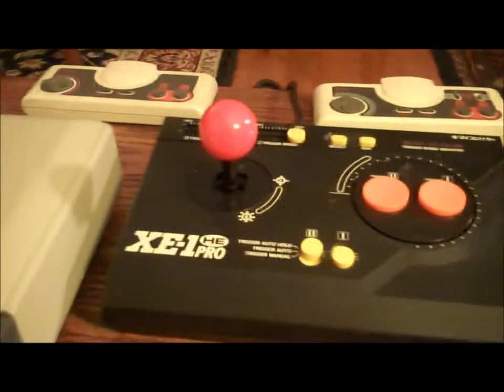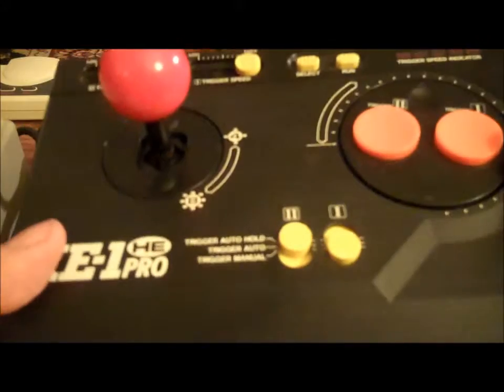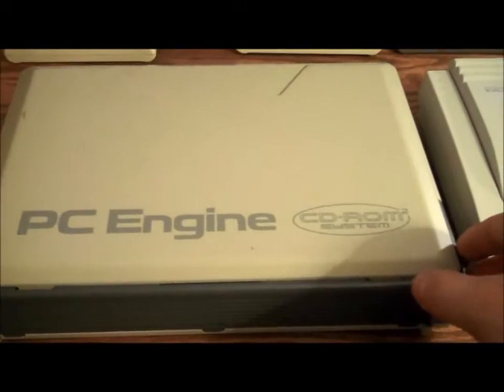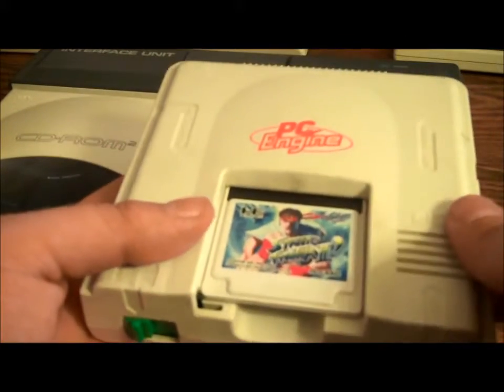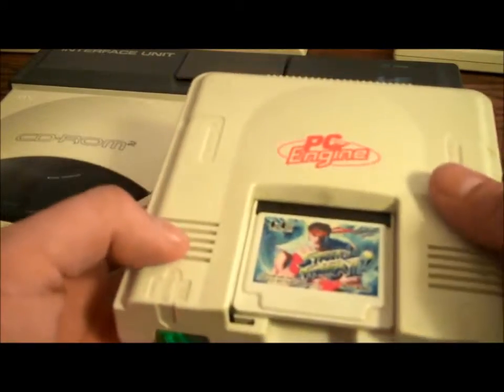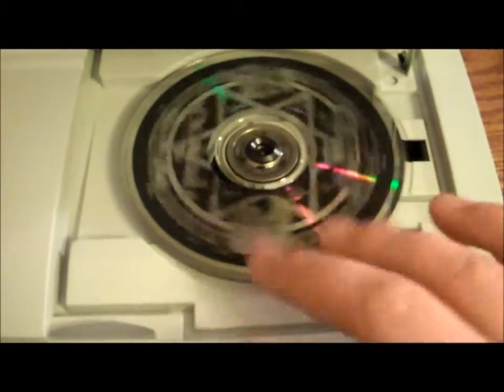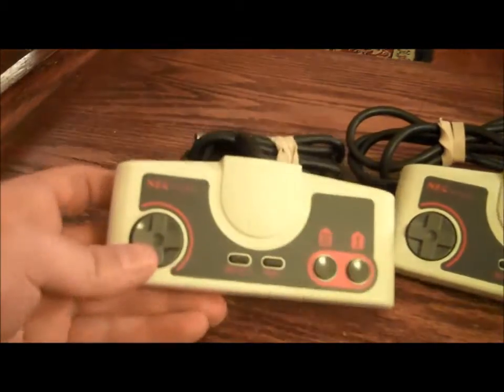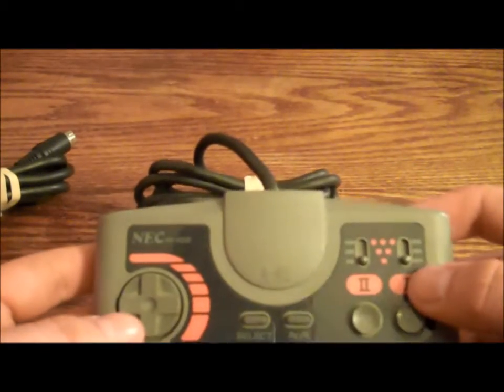PC Engine Collection Part 1: Hardware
Part 1 of my PC Engine collection: Hardware.

I apologize for this video's abrupt ending, but I went a little over time.